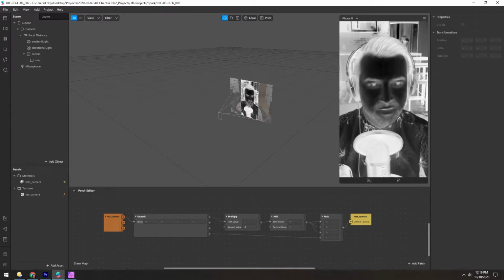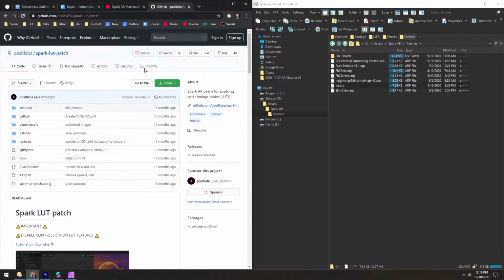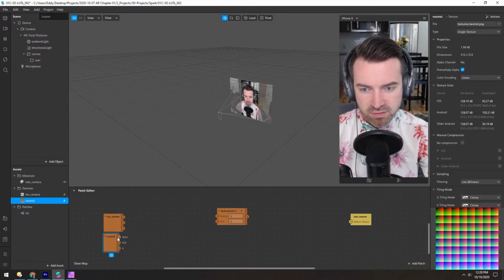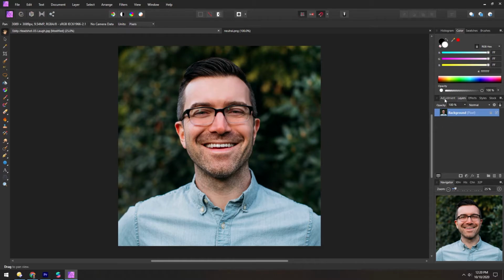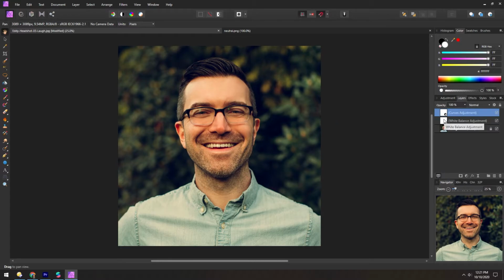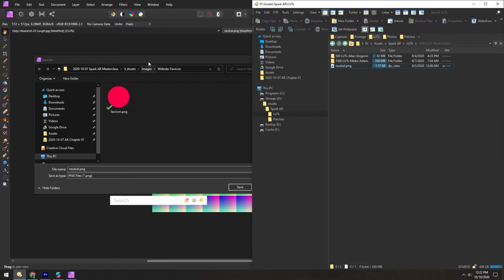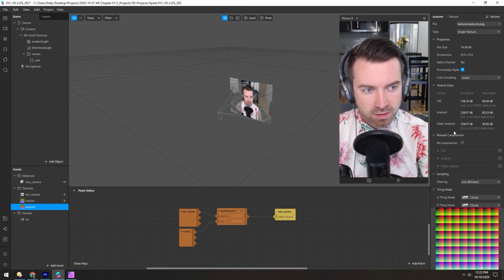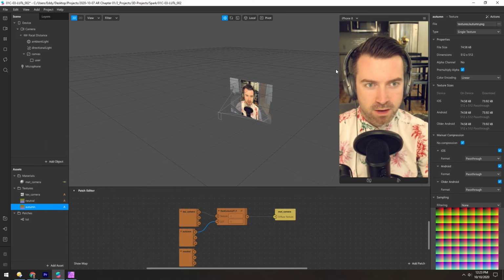Spark AR - LUTs (Masterclass Chapter 1)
The oh-so-popular LUT patch! A LUT is a lookup table. This means each color gets looked up on a reference table of colors to see what to change to.

Update: This patch is now available in the Asset Library!

Affinity Photo
This photo editor is like Photoshop, but without the headaches, struggles, and regret. It functions similarly and uses similar keyboard shortcuts, so switching over is easy. I highly recommend ditching Photoshop and using Affinity Photo! And it's only $50. Go download a trial and see what you think.

They also have a vector-based design program that blows Illustrator out of the water. If you're like me and struggle with Illustrator's antiquated user experience, Affinity Designer might be for you.